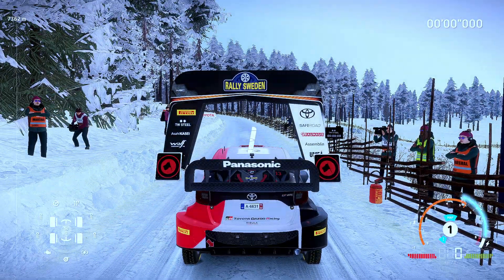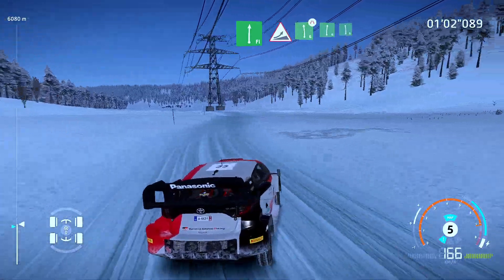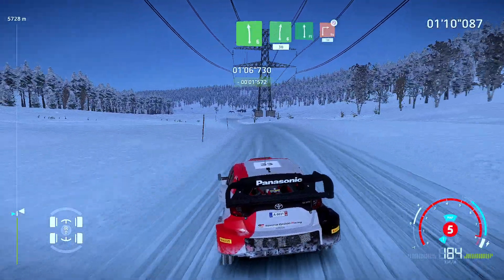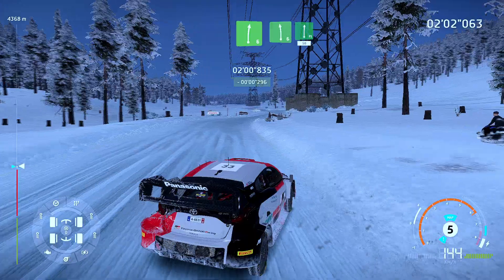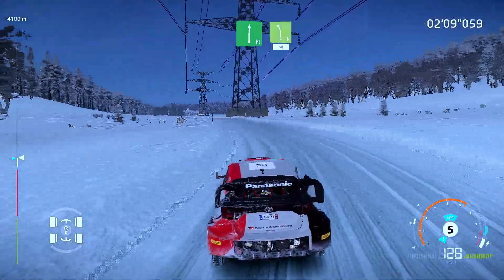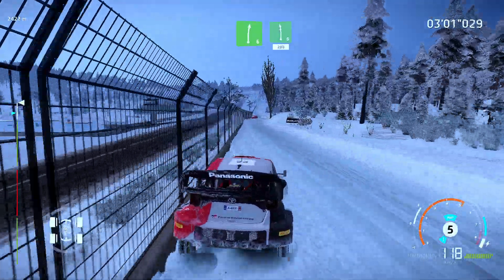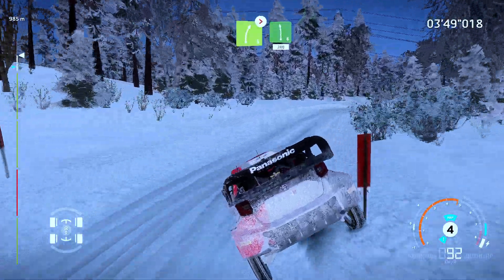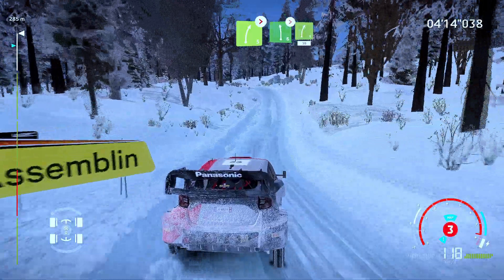WRC GENERATION | GAMEPLAY | Driving in Sweden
Relevez tous les défis de la simulation de rallye la plus complète, réaliste et exigeante jamais développée. Plongez au cœur de l’action et pilotez toutes les voitures du championnat WRC 2022, y compris les nouveaux modèles hybrides.

CONFIGURATION REQUISE
MINIMALE :
Système d'exploitation et processeur 64 bits nécessaires
Système d'exploitation : Windows 10
Processeur : Intel Core i5-2300 or AMD FX-6300
Mémoire vive : 8 GB de mémoire
Graphiques : NVIDIA GeForce GT 1030, 2 GB or AMD Radeon R7 360, 2 GB
DirectX : Version 12
Espace disque : 47 GB d'espace disque disponible
RECOMMANDÉE :
Processeur : Intel Core i7-4790K or AMD Ryzen 5 2600
Mémoire vive : 12 GB de mémoire
Graphiques : NVIDIA GeForce GTX 1660 Ti, 6 GB or AMD Radeon RX Vega 64, 8 GB
DirectX : Version 12

Also my set-up for anyone that's interested:

Boîtier PC Gamer
Ecran gaming
Playseat® Trophy - Black
Sparco Wheel mod
Thrustmaster TH8A Shifter
Thrustmaster TSS Handbrake
Sparco Gloves
Graphics Card
Ram memory
Clavier Gamer
Souris Gamer